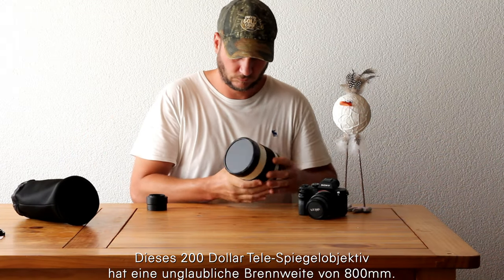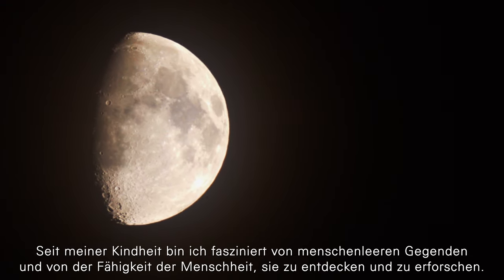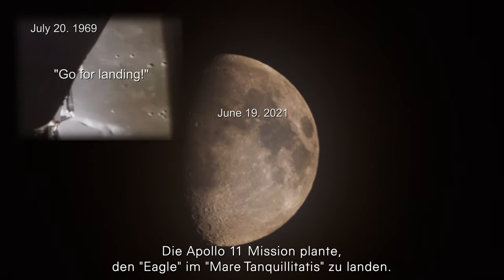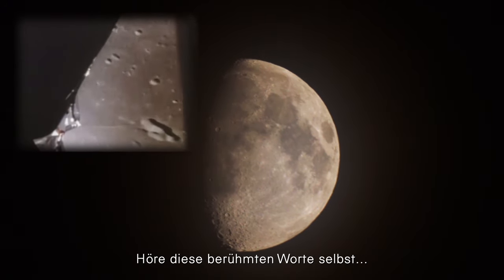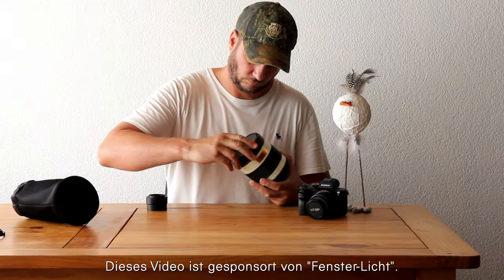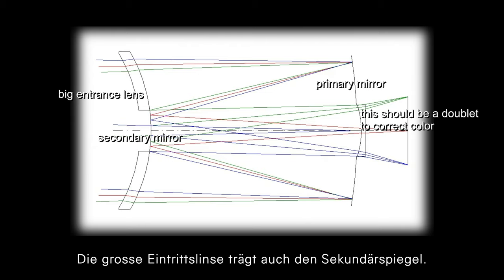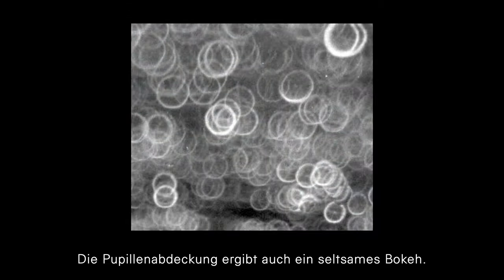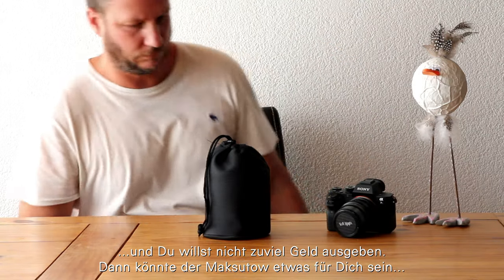video of the moon with a 200$ Maksutov mirror-lens - Mondvideo mit Spiegelobjektiv (Russentonne)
Mirror-lenses, i.e. catadioptric lenses like the Maksutow-telescope allow a very small and cheap lens construction with huge focal lengths. This here is from Walimex (=Samyang) and has 800mm focal length and F-number 8. But it's not like a classical tele lens, it has some significant disadvantages.
Enjoy some moon footage, combined with old Apollo 11 footage (the Eagle has landed).

Spiegel-Objektive, d.h. katadioptrische Objektive wie das Maksutov-Teleskop erlauben sehr kleine und günstige Objektivkonstruktionen mit riesigen Brennweiten. Dieses hier ist von Walimex und hat eine Brennweite von 800mm und Blendenzahl von 8. Aber es ist nicht wie ein klassisches Teleobjektiv, es hat ein paar gravierende Nachteile.
Geniesse ein paar Aufnahmen vom Mond, kombiniert mit alten Apollo 11 Aufnahmen (der Adler ist gelandet).